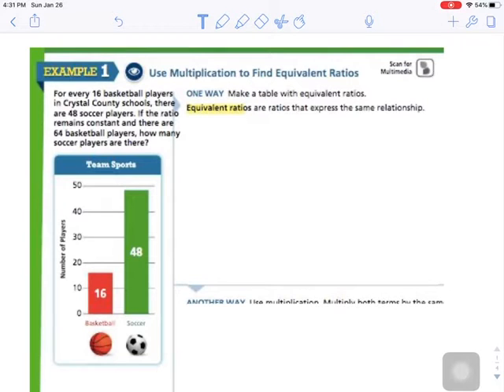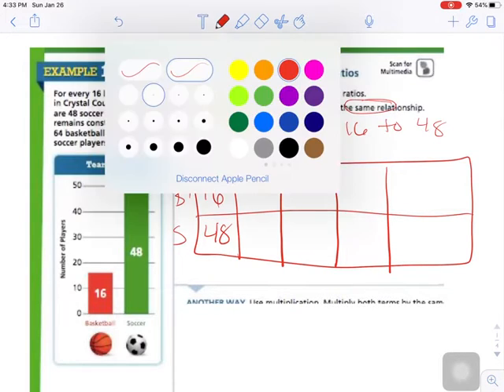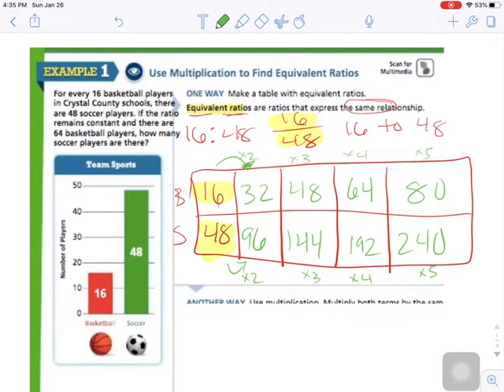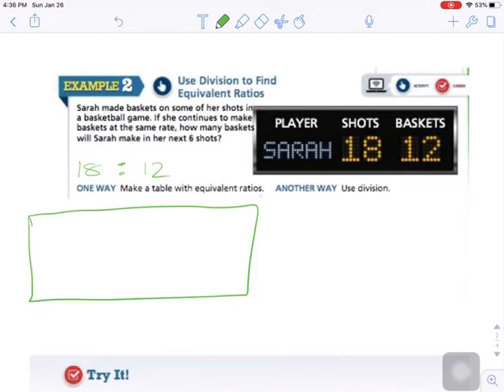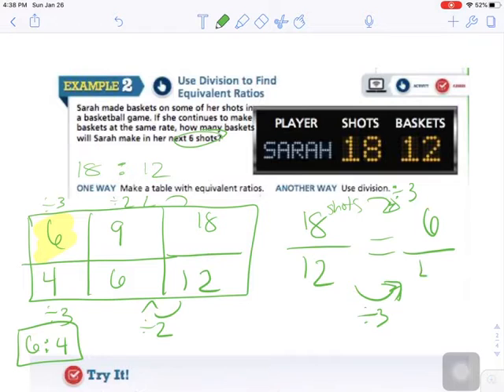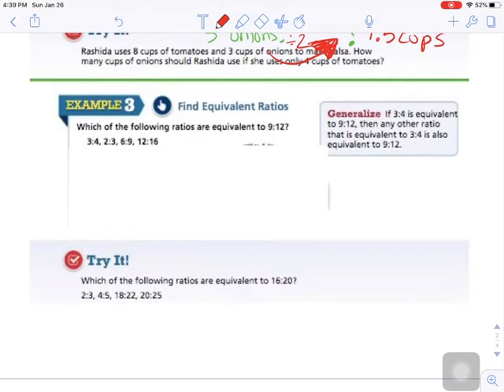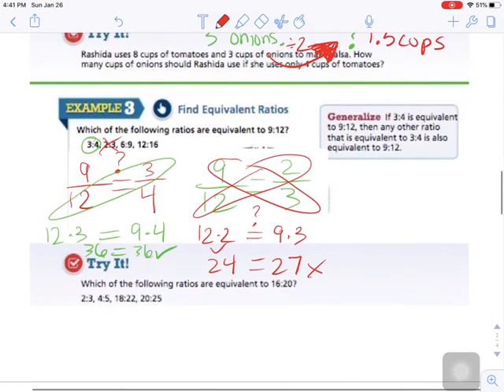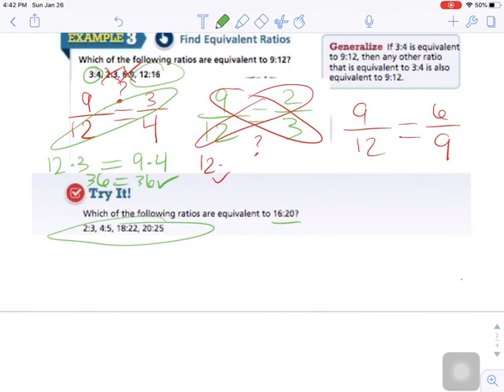5.2 Equivalent Ratios